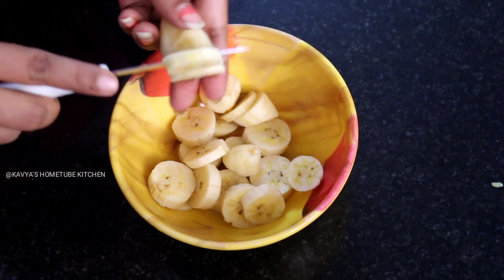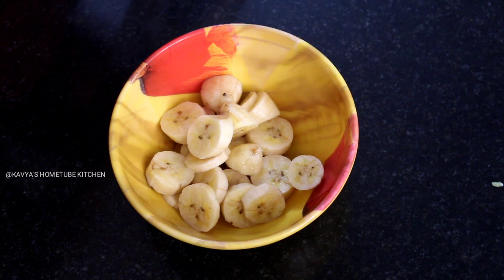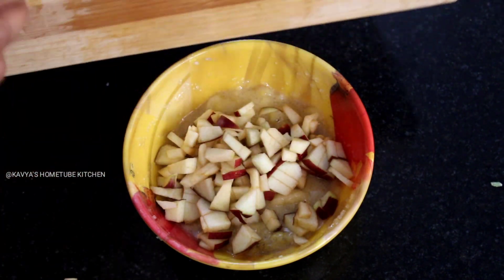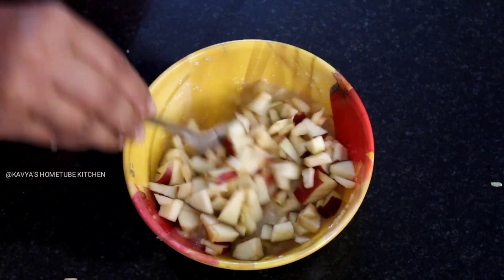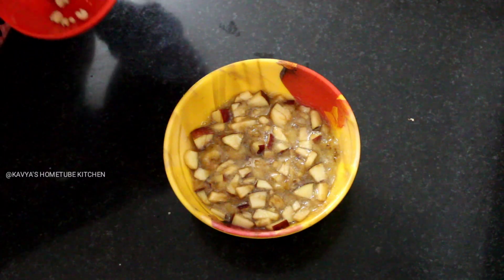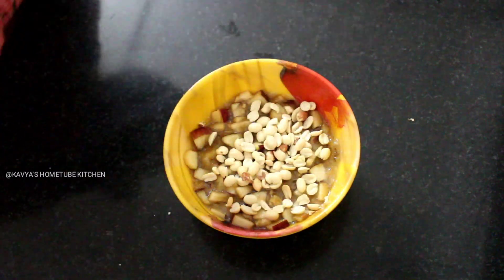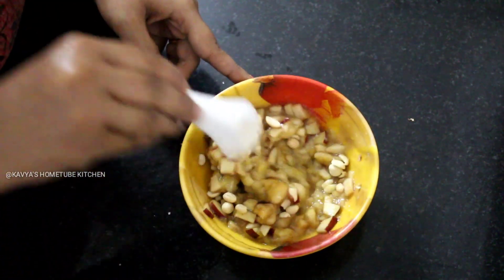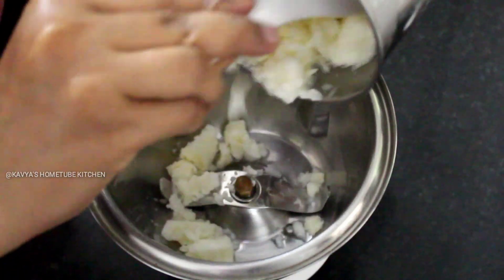പഴവും പാലും ഉണ്ടെങ്കിൽ വിശപ്പും ദാഹവും മാറാൻ ഈ ഒരു ഷേക്ക്‌ മതി /Banana shake recipe/Shake malayalam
Hi Friends,